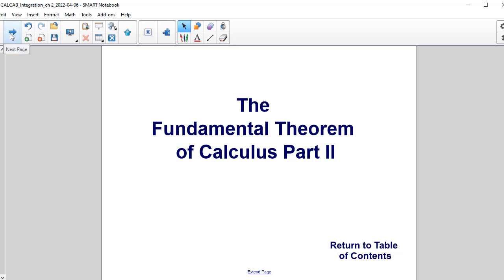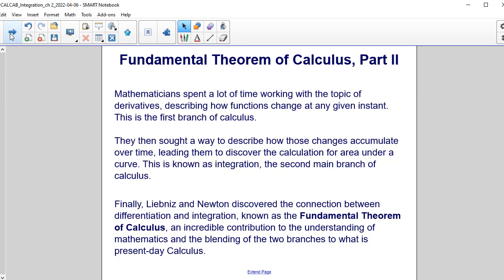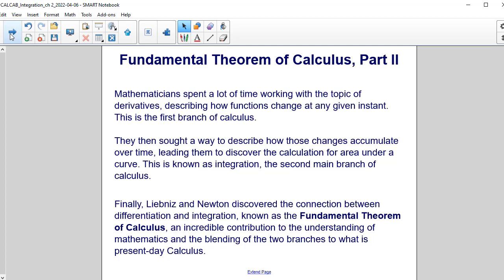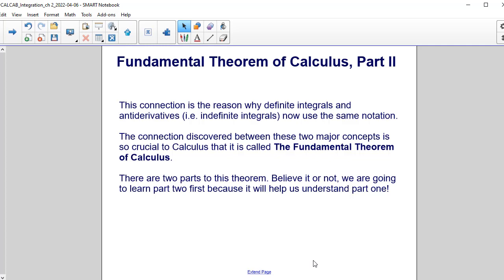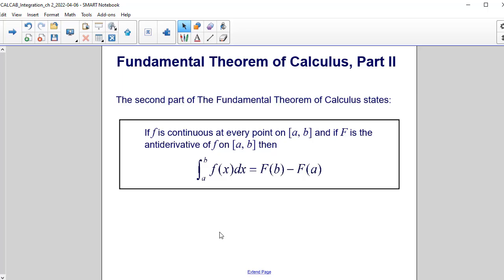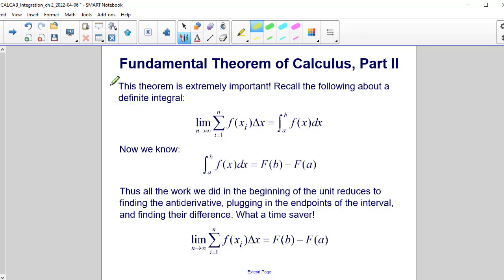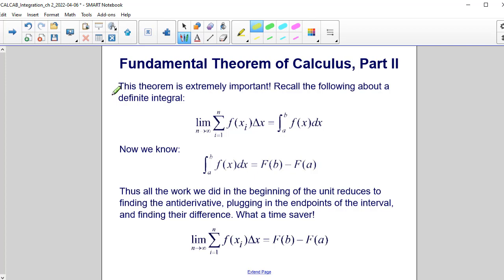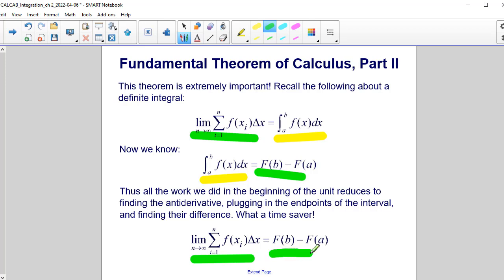The FTC Part 2